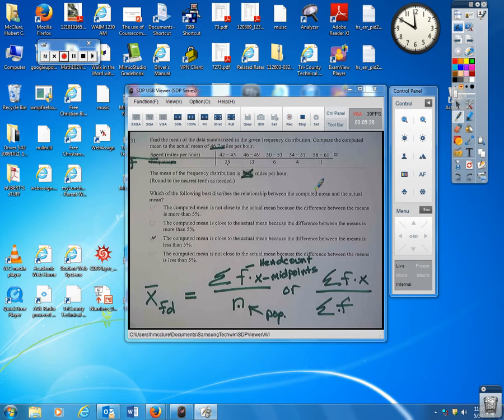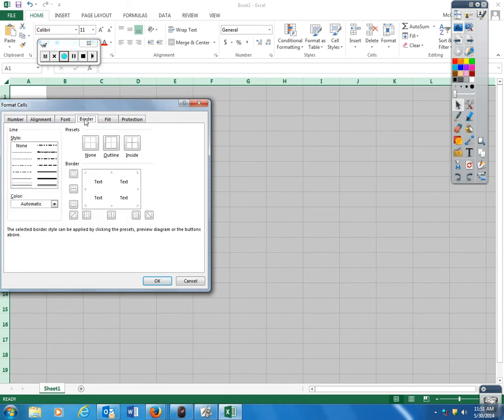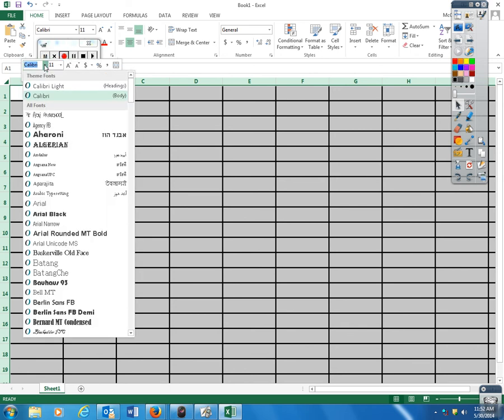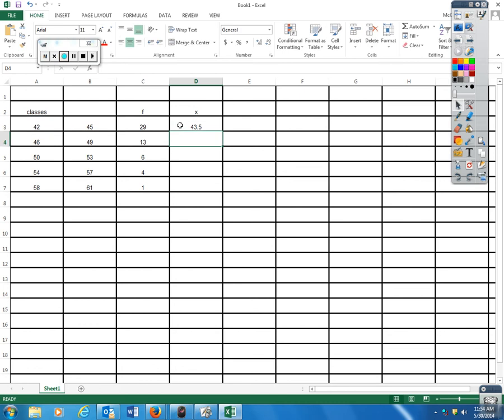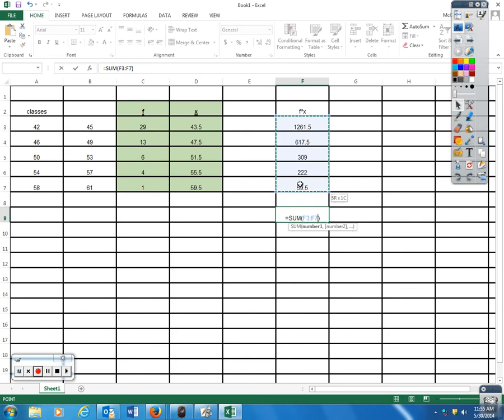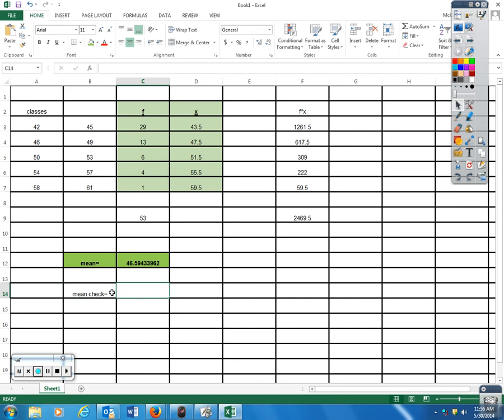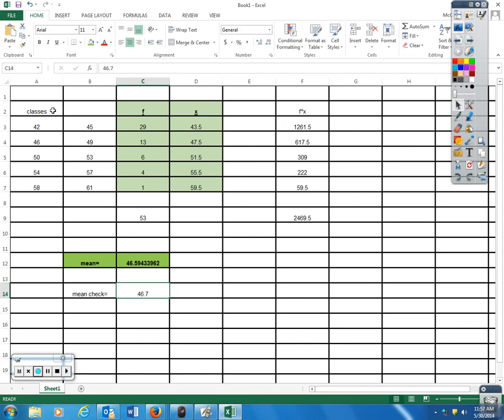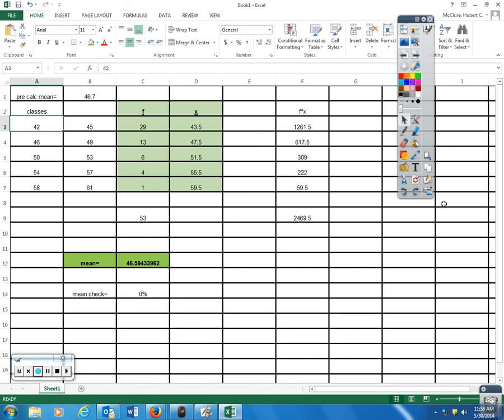MAT 120 3231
MAT 120 Chapter 3 Section 2 Question 31 online hw